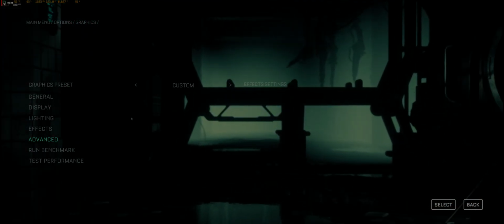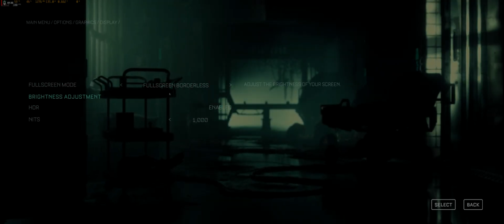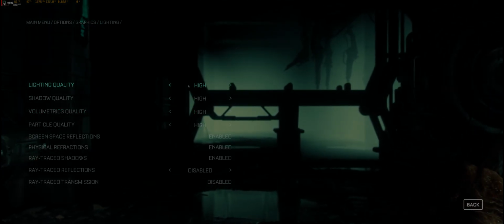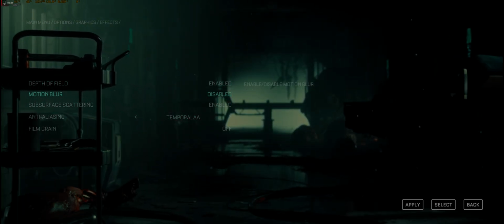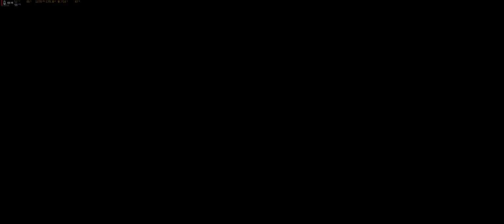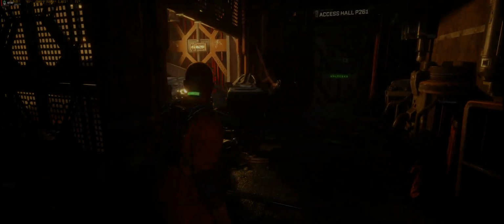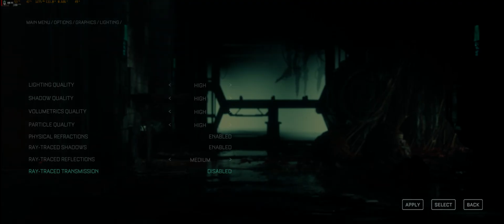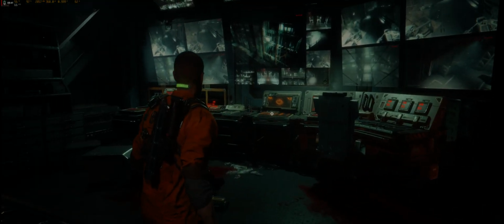Stefan`s take on The Callisto Protocol testing ray-tracing with the 7900XTX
Was played and tested on an AMD Ryzen 7800X3D with 32bg g.skill 6000MHz CL32 and an Gigabyte Gaming OC 7900XTX. Testing Ray-Traycing and visual and performance of the card.